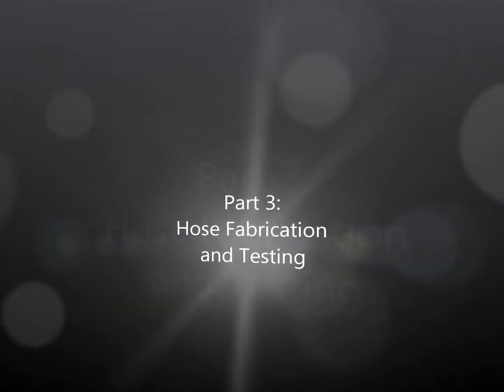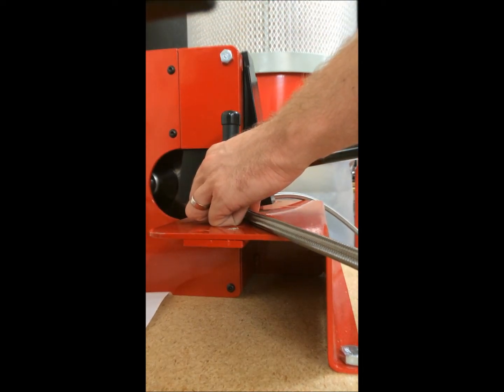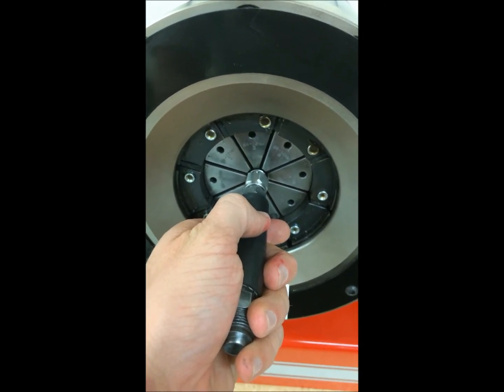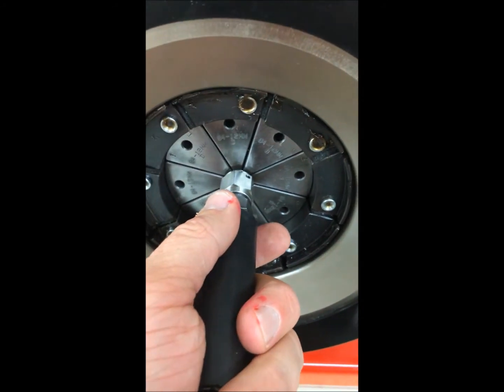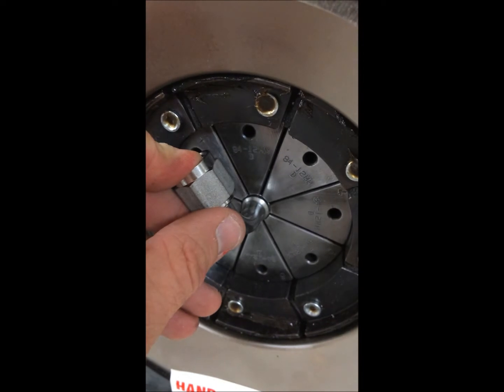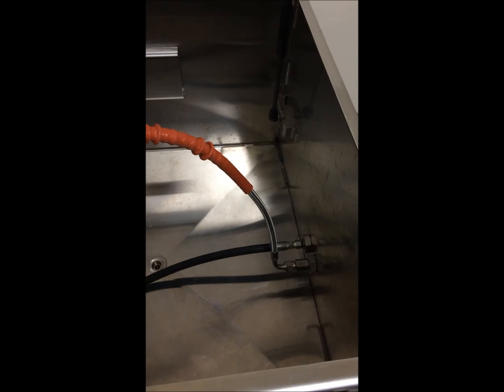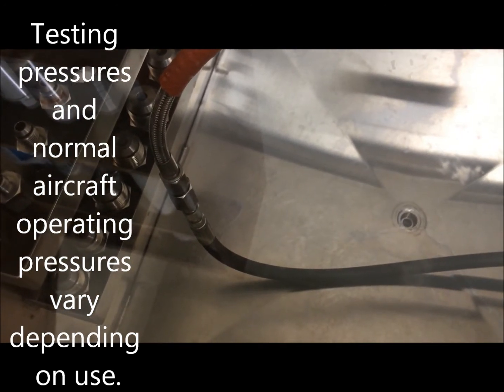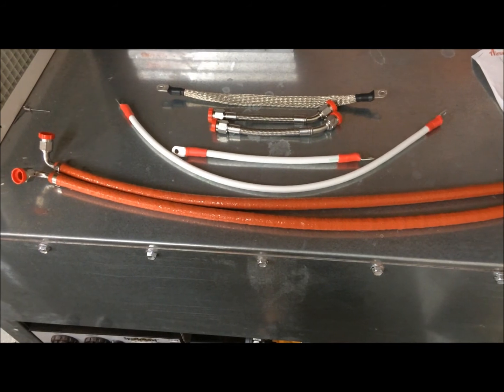Let's Talk About Hose- Part 3 Fabrication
Aircraft Hose Fabrication